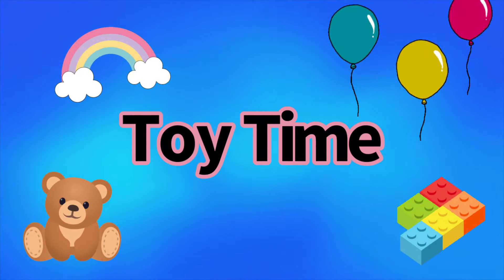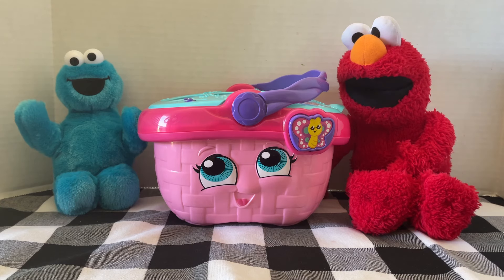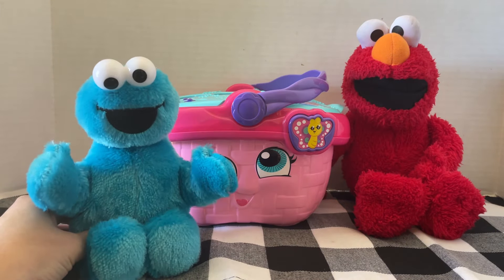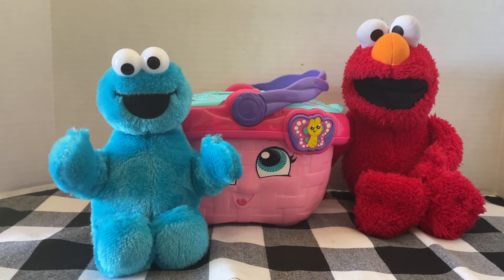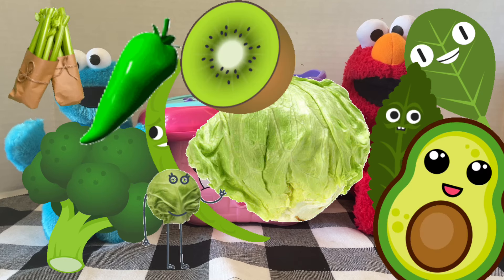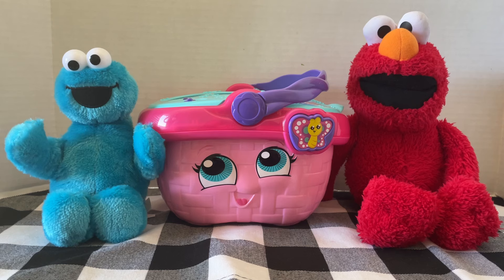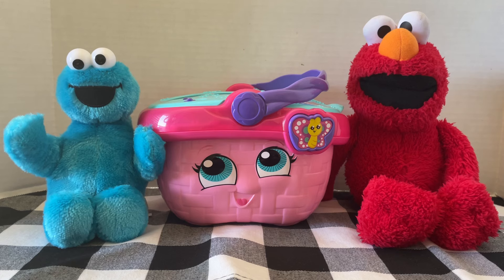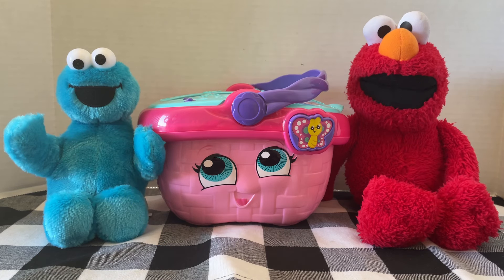Elmo and Cookie Monster Learn Colors and Healthy Habits with Food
Join our Sesame Street friends Elmo and Cookie Monster! They learn about each color and foods that are that color. They learn what each color of food can do for their bodies. We got our information for @kids.eat.in.color on Instagram.